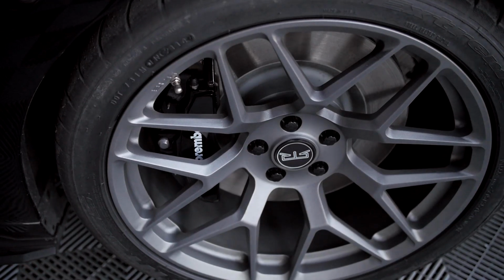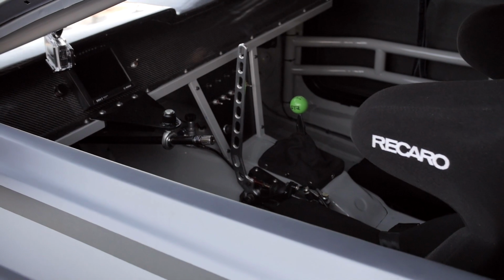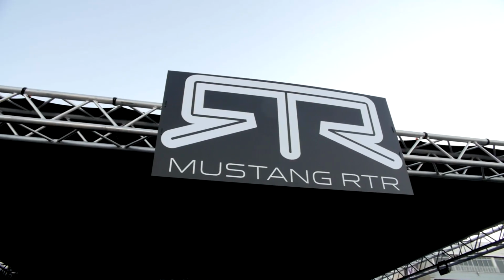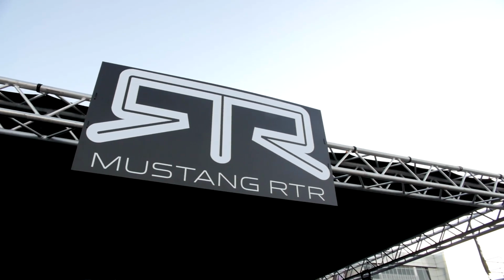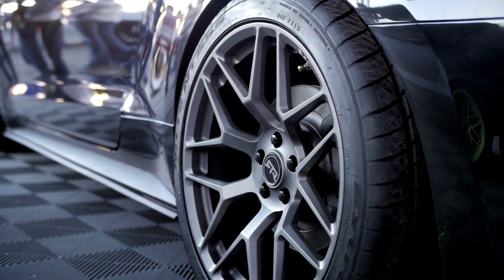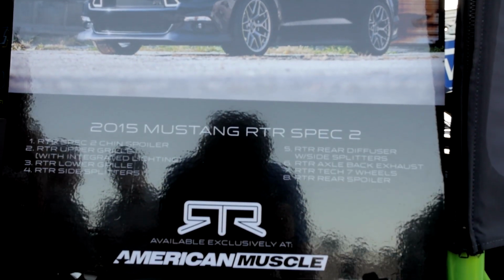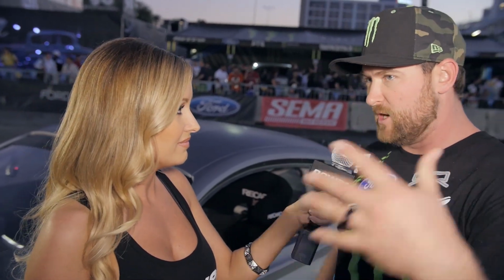SEMA 2014 - Jessica Barton Rides Along with Vaughn Gittin, Jr. and Talks About the 2015 RTR Mustang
After taking a wild ride around the SEMA drift course, Jessica gets a close look at the 2015 Spec 5 Concept wide-body Mustang from RTR. Vaughn Gittin Jr. describes all the RTR appearance and performance parts available for the new Mustang exclusively through American Muscle.